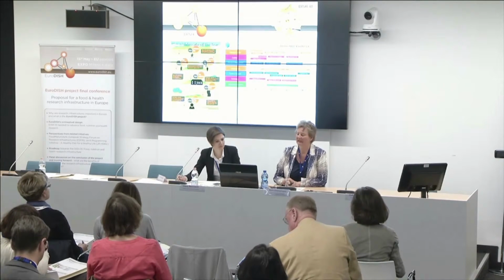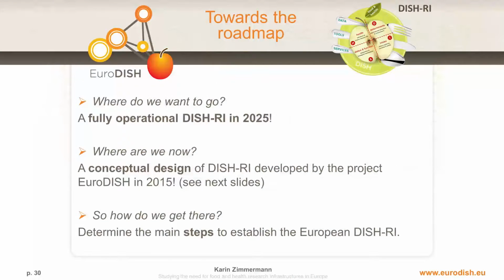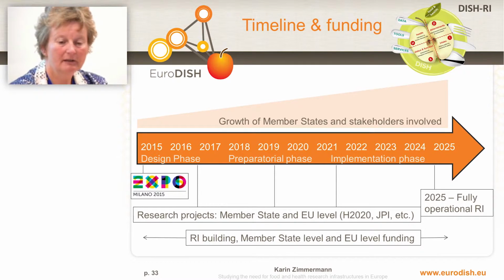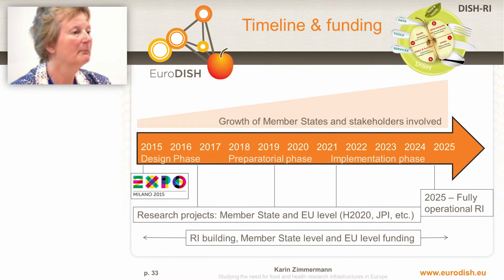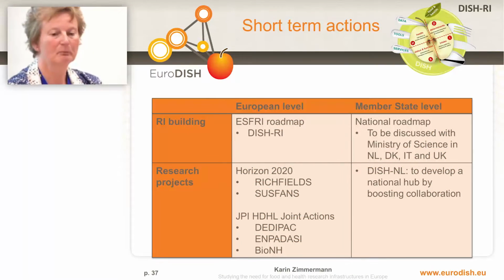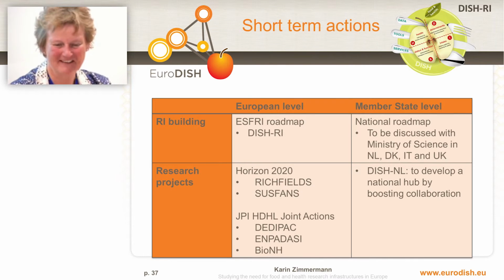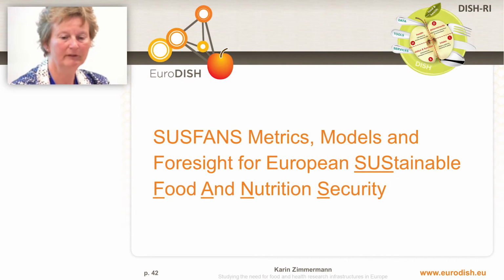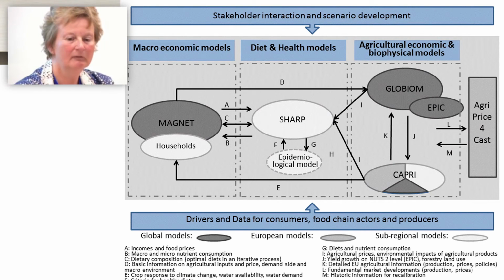Roadmap towards DISH-RI - Karin Zimmermann | EuroDISH final conference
The EuroDISH final conference ‘Proposal for a food & health research infrastructure in Europe’ held in the EU pavilion of the Expo Milano, 15 May 2015, showcased the results of the 3-year EU-funded project.